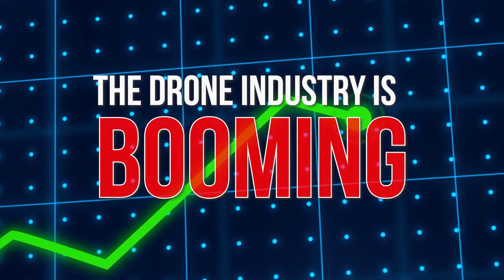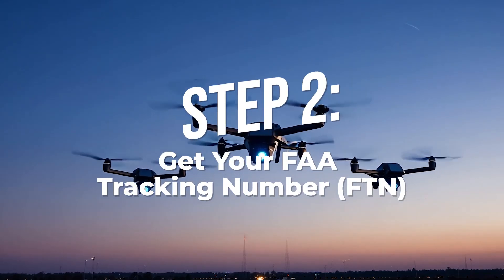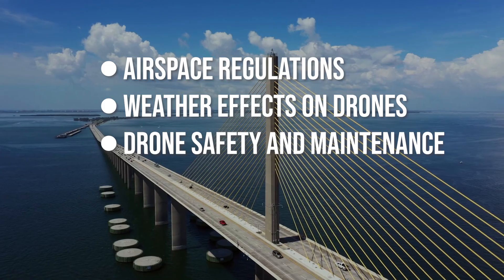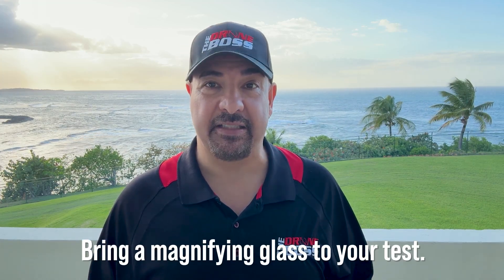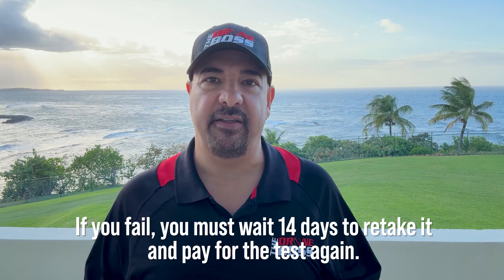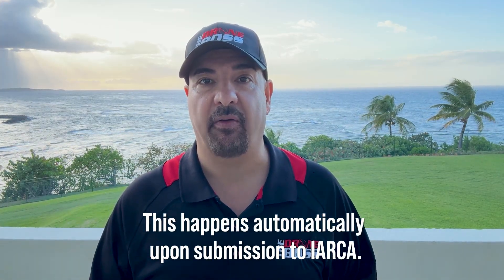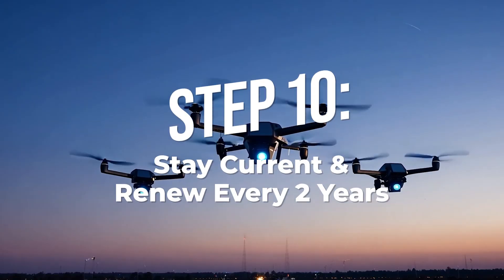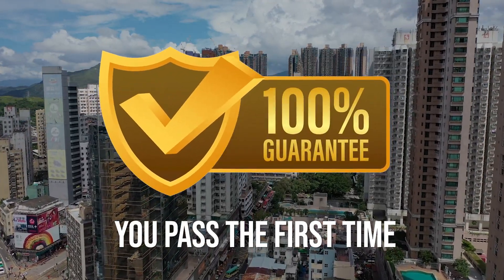How to Get Your FAA 107 Commercial Drone License in 2025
🧠 What You’ll Learn in This Video:

Learn how to study effectively for the FAA Part 107 exam with proven strategies that have helped over 30,000 pilots pass on their first attempt.
Understand the eligibility requirements for becoming a certified drone pilot and how to navigate the application process seamlessly.
Get insider tips on registering for the FAA exam and what to expect on test day to ensure your success.
🔗 Resources Mentioned in the Video:

🚀 Want to Learn More? Elevate Your Drone Skills with These Free Resources:
Join the 💲Free 💲Dronepreneur Workshop and learn how first-time dronepreneurs are making six figures

Elevate your skills🧠 at Drone Command Live—3 full days of immersive training

📌 Don’t Forget to:
👍 Like this video to support our community!
🔗 Share it with fellow drone enthusiasts!
💬 What challenges are you facing in your journey to becoming a certified drone pilot?